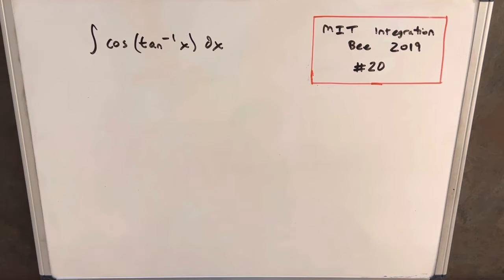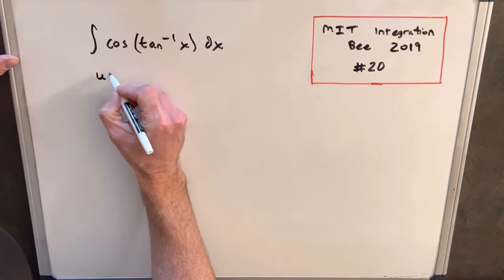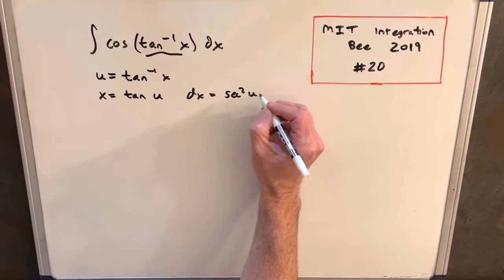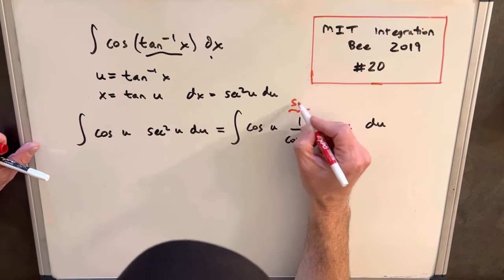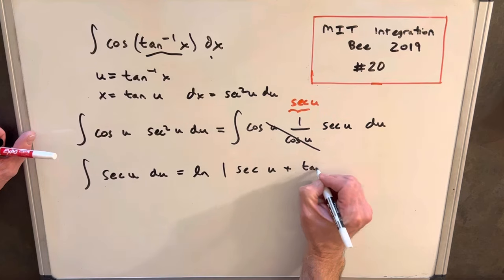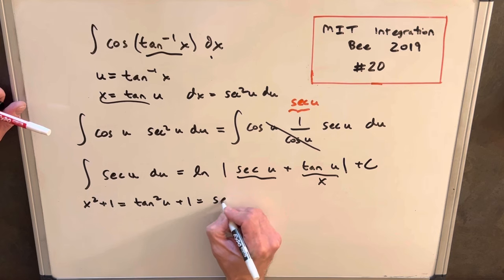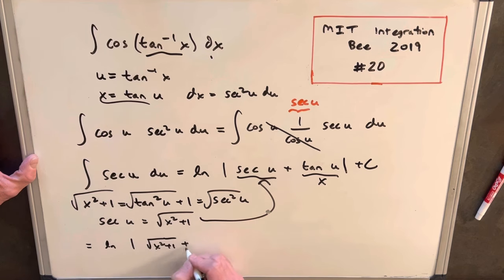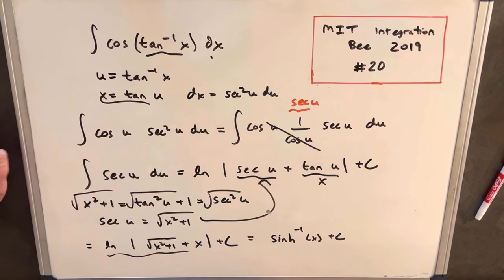MIT Integration Bee 2019 #20